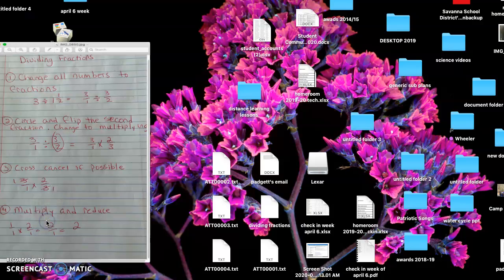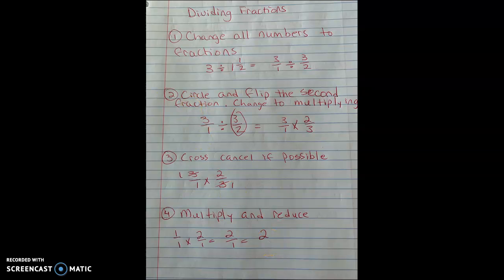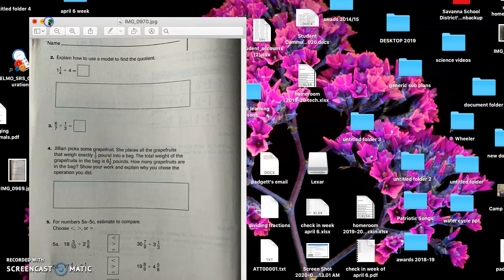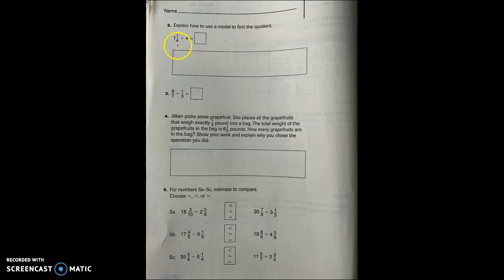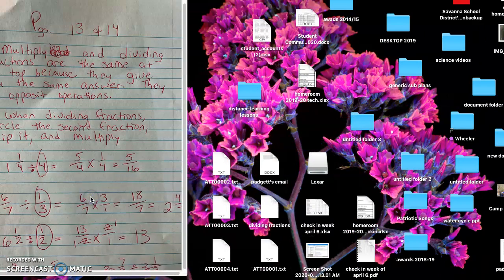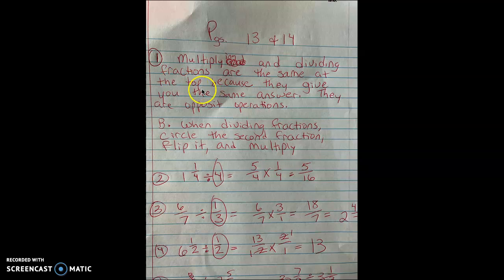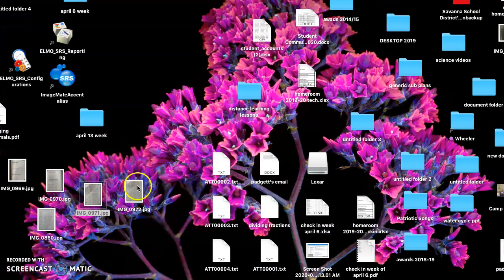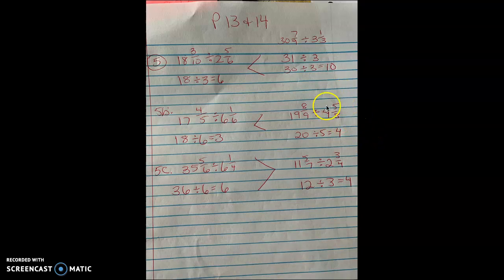Period 1 pages 13 and 14